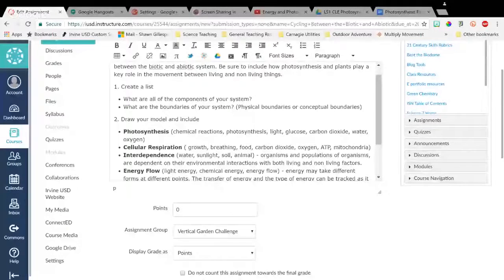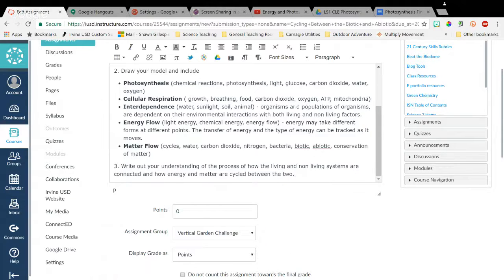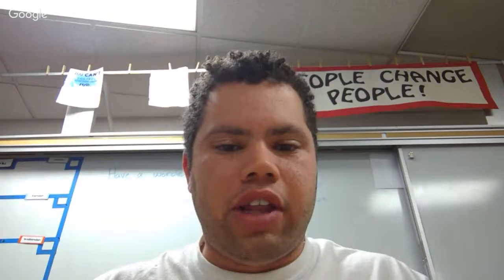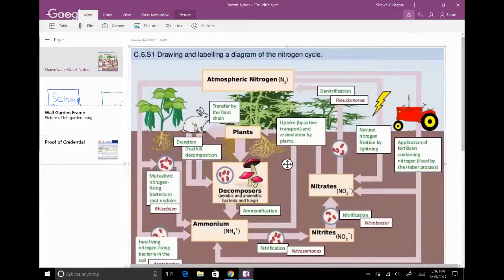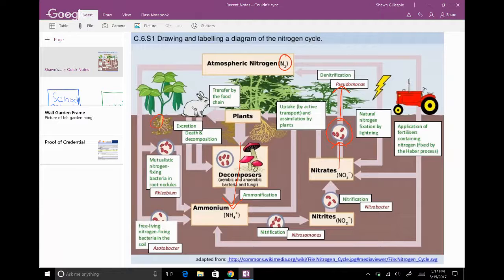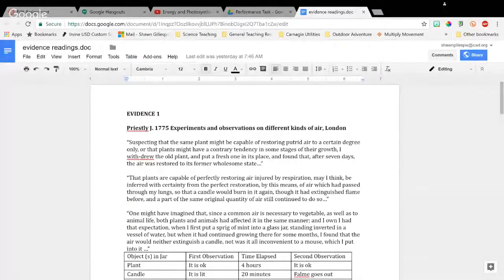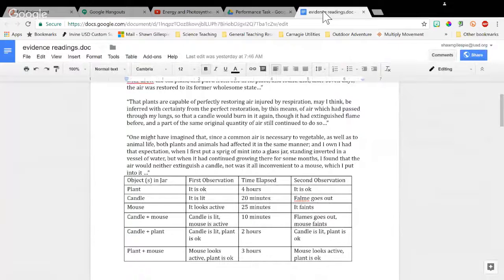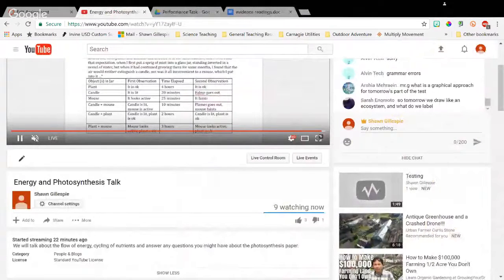Energy and Photosynthesis Talk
We will talk about the flow of energy, cycling of nutrients and answer any questions you might have about the photosynthesis paper.